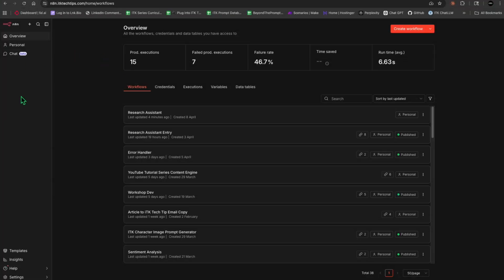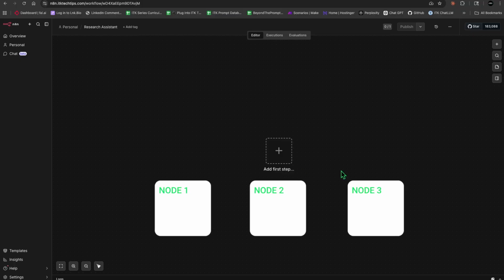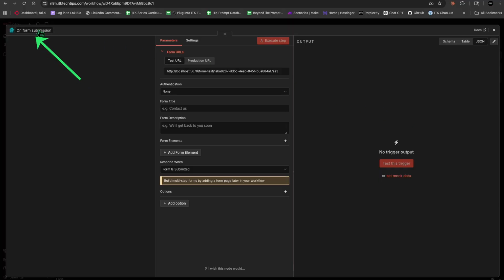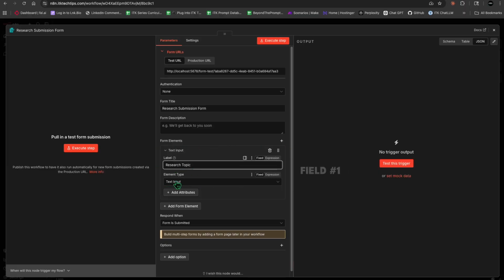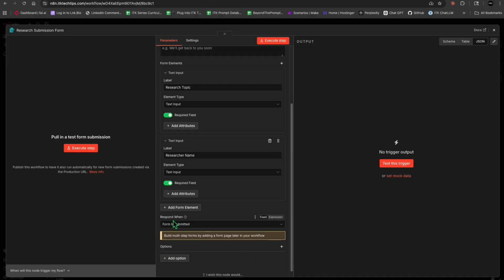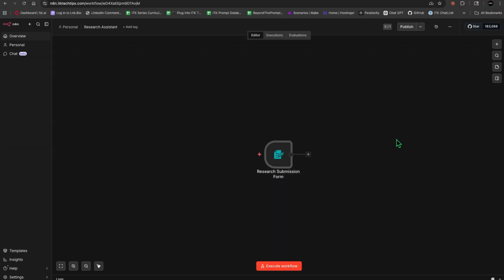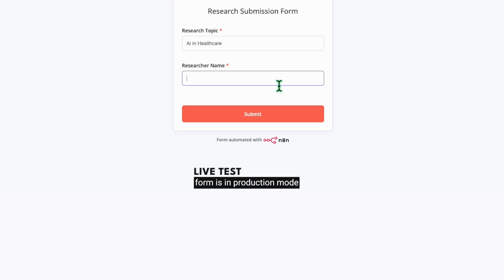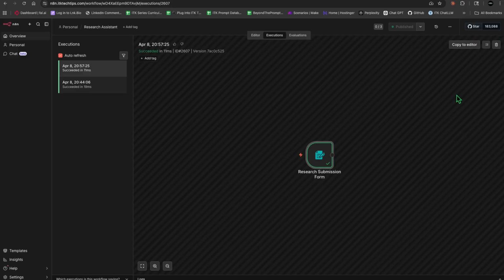Episode 1: Build Your First n8n Form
The AI research assistant needs a front door — here's how to build one in n8n in under 7 minutes.

This is Episode 1 of a 13-part series where you build a full AI research assistant from scratch using n8n. This episode covers the Form Trigger node — the intake point that collects research topics and passes them downstream to the AI. By the end, you've got a live form URL that accepts real submissions, no code required.

IN THIS VIDEO:
- How to create your first n8n workflow from a blank canvas
- How to add and configure the n8n Form Trigger node
- How to build a two-field intake form with required field validation
- How to tell the difference between the Test URL and the Production URL
- How to publish your workflow and get a live, shareable form link
- How to verify form submissions using the Executions tab
- How to switch between active and test mode as you build

PREREQUISITES:
- n8n instance running (self-hosted or cloud) — setup links are in the series intro video description
- A browser. That's it.

FORM TRIGGER BREAKDOWN:
- Form Trigger node creates a public-facing HTML form with a live URL attached to your workflow
- Two fields configured as text inputs: Research Topic and Researcher Name
- Required field attribute toggled on for both fields via Add Attributes
- Test URL is session-only — it only works while your editor is open
- Production URL is always-on — this is the link you share once the workflow is published
- Publishing flips the workflow to active (green dot) and enables the Production URL
- Executions tab logs every submission with field values, timestamp, and form mode (test vs. production)

When someone submits the n8n form, the workflow captures the data and holds it in that node. The Executions tab lets you see exactly what came through — the research topic, the researcher's name, the timestamp, and whether it hit the test or production endpoint. That captured data is what every AI node built in later episodes is waiting for. This episode is just the door. The rooms come next.

TIMESTAMPS:
Intro - 00:00
Series overview: what we're building - 00:08
What is n8n - 00:37
The n8n canvas and interface - 01:31
Adding the Form Trigger node - 02:22
Configuring the form title and fields - 02:57
Test URL vs Production URL - 04:17
Activating and publishing the workflow - 05:10
Testing the live form - 05:43
Verifying submissions in Executions - 06:09
Deactivating for test mode - 06:49
Wrap-up + Episode 2 preview - 07:28

QUICK TIPS:
- The Test URL only works while your editor is open — don't share it. Copy the Production URL from the form node after publishing; that's the one you send to anyone.
- Set both form fields as required so the workflow never fires with incomplete data. One missing field downstream can break the whole AI chain later.
- After every test submission, check the Executions tab — it shows the exact data n8n captured, including field values, timestamp, and whether it came through test or production mode.
- Rename your nodes as you configure them. "Research Submission Form" is a lot easier to debug 10 episodes in than "n8n Form Trigger 1."
- Deactivate the workflow after confirming it works. This series builds in test mode — you'll want the visual feedback as each new node gets added.

Follow on Instagram: @itechnicallykan